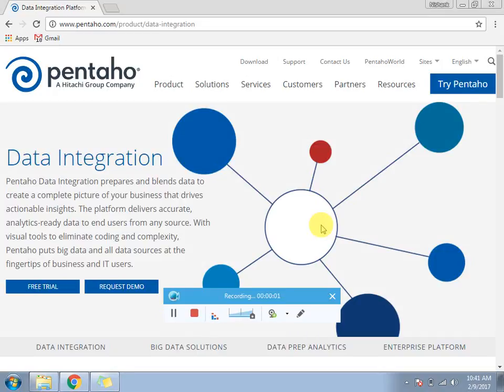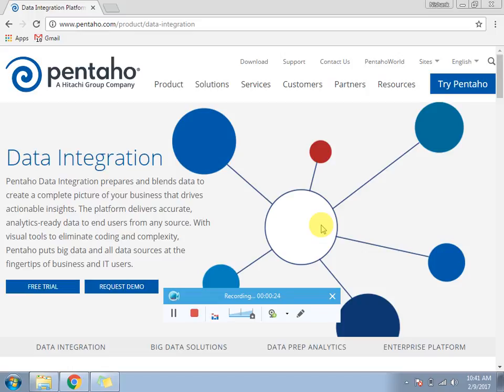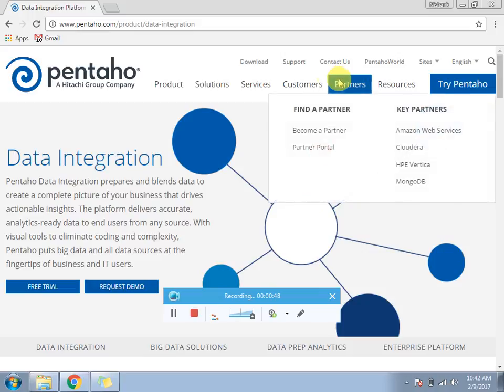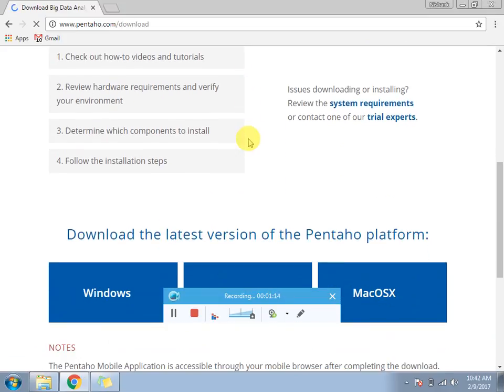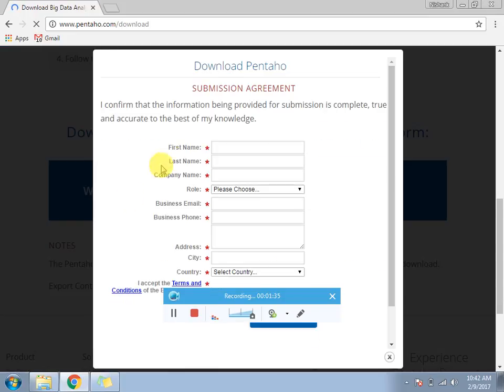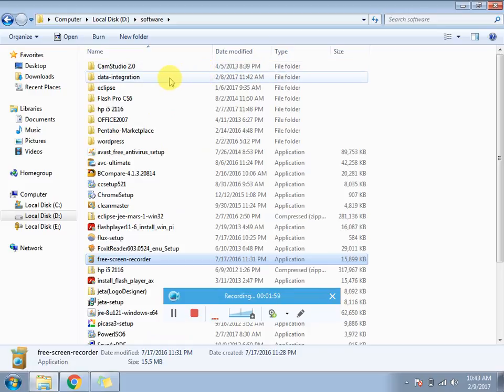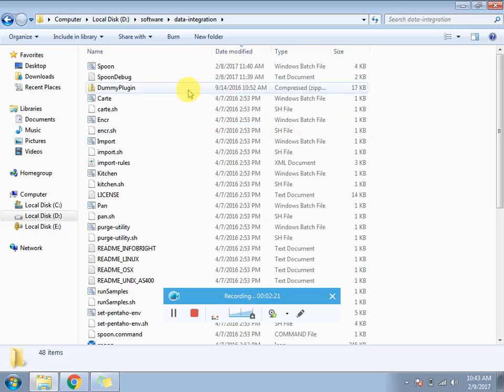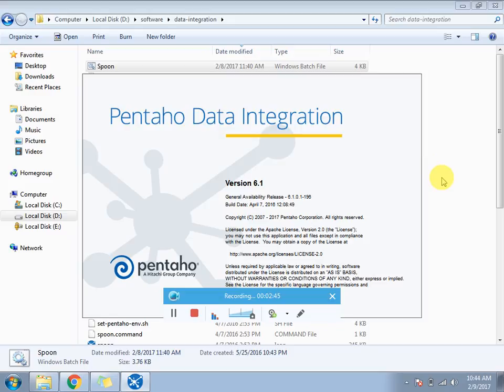Pentaho Data Integration (PDI) | Download and Introduction | Tutorial for Beginners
This Video covers the Introduction and downloading of pentaho Data Integration aka kettle.